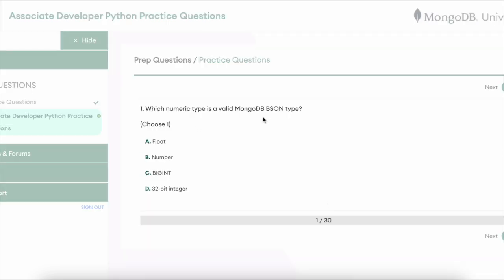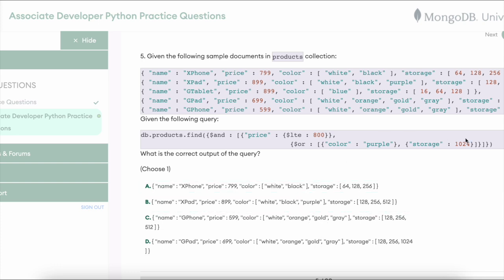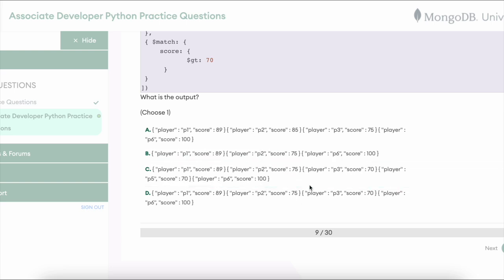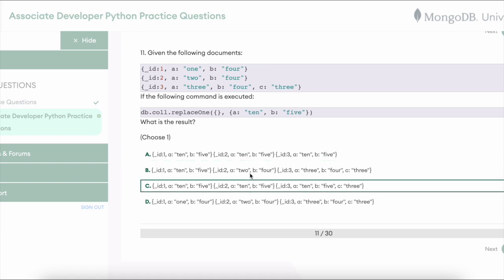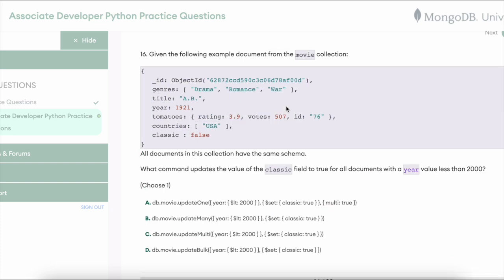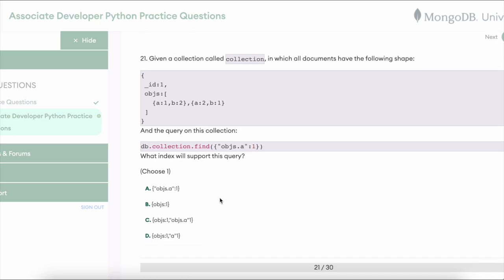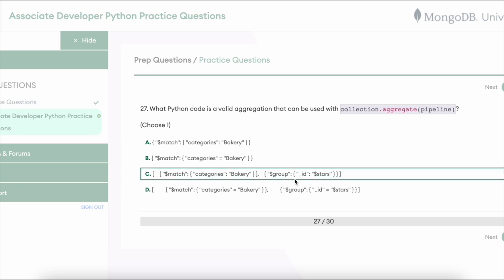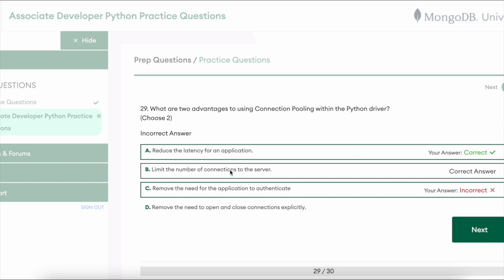MongoDB Associate Python Developer Exam - Practice Questions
Associate Developer Python Practice Questions
Exam-grade questions per topic provided for you to test your knowledge as well as give you real examples of our exam question formatting.